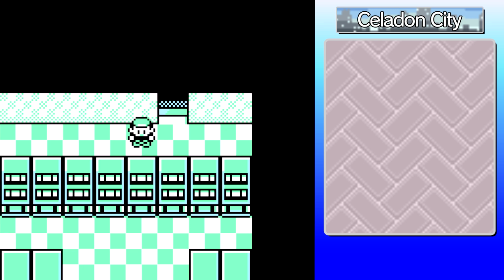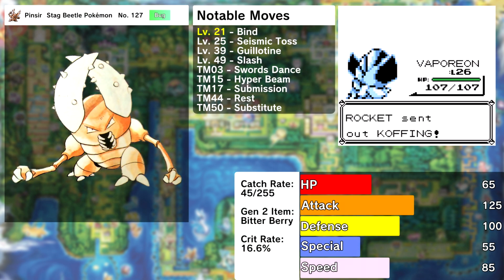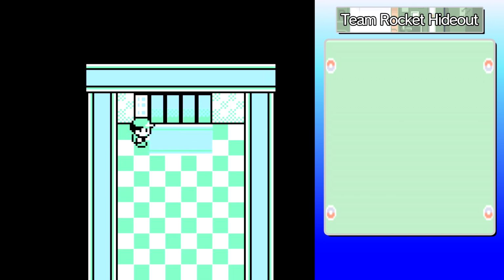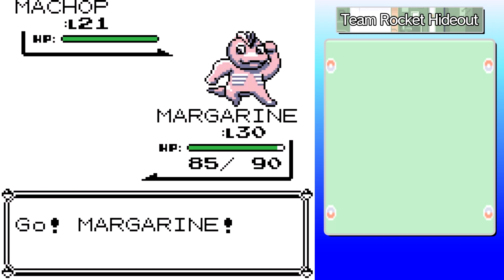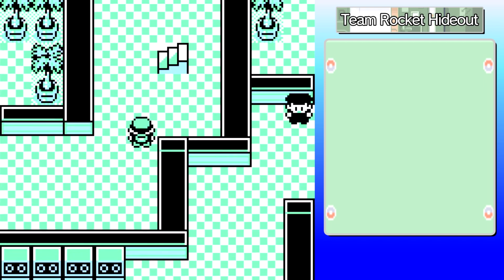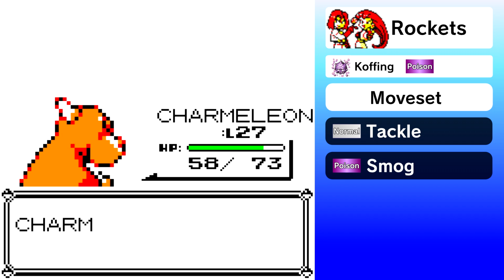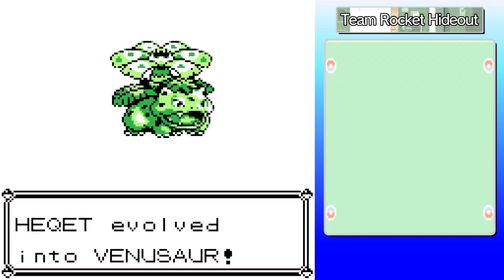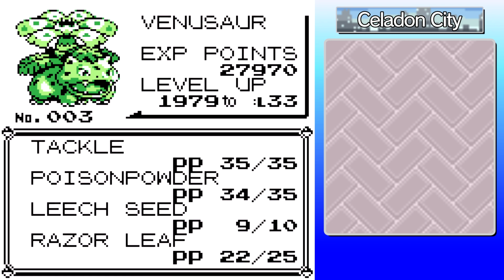Pokémon: Generation 1 - Episode 20: Casino Raid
We storm Team Rocket's secret hideout!

Follow me at these places for updates:
Winternet Discord Server